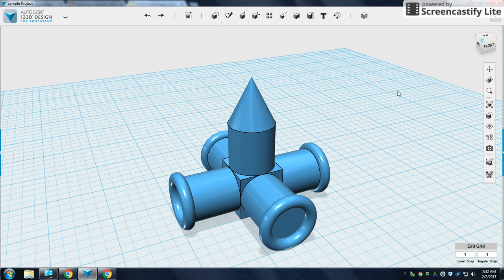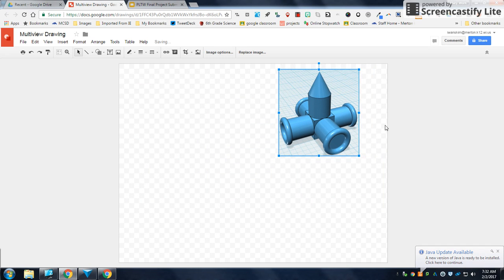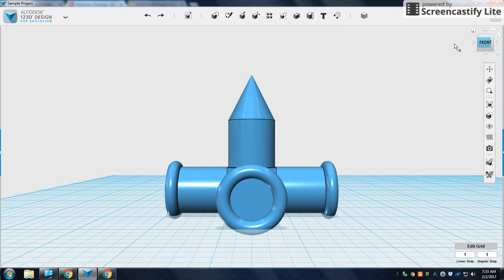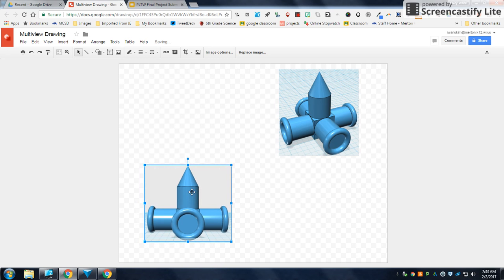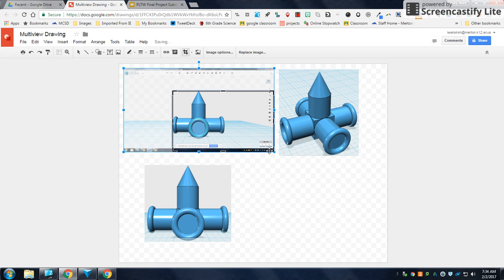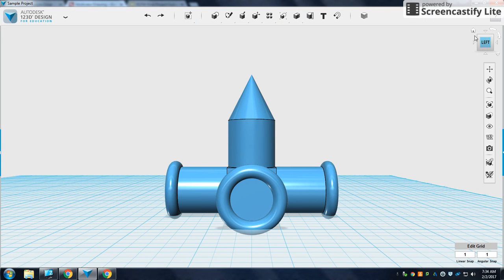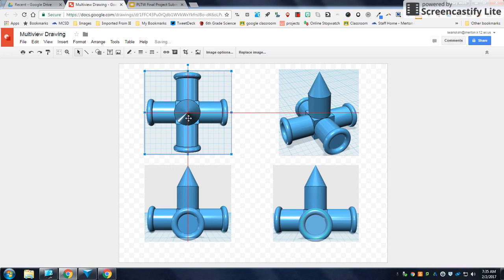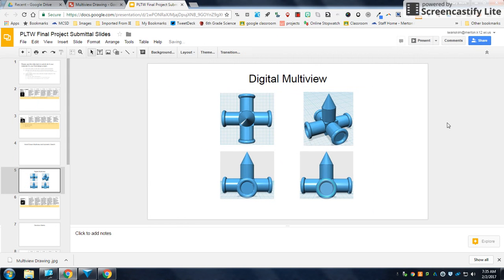Feb 2, 2017 7:35 AM